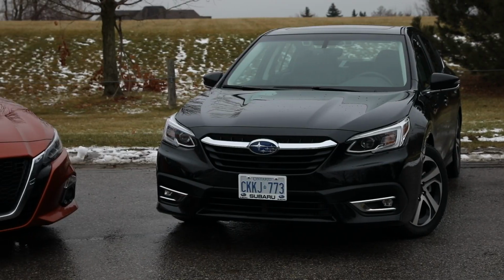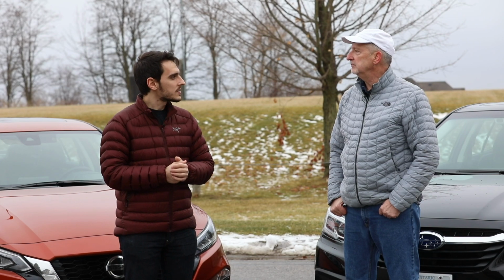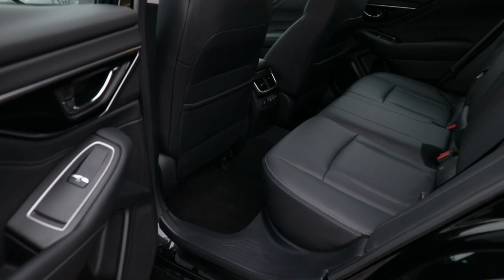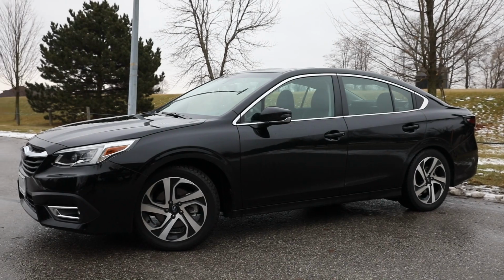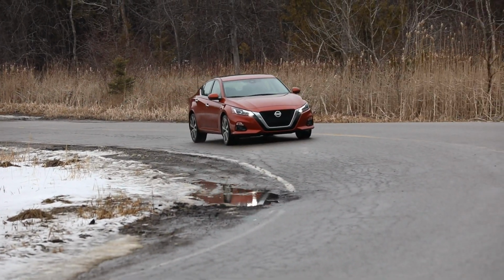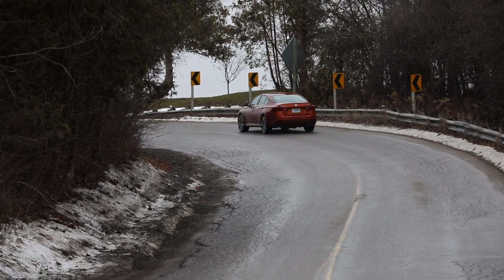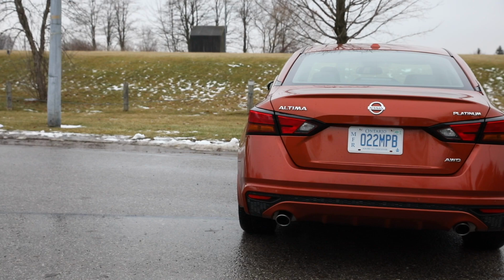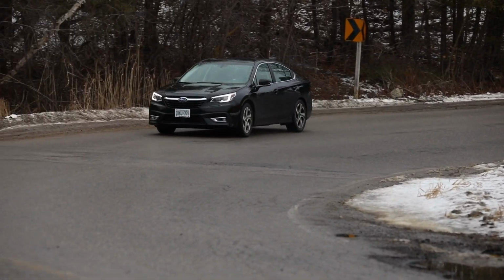2020 Nissan Altima vs. 2020 Subaru Legacy | Car Comparison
The Subaru Legacy is freshly redesigned for 2020, complete with new powertrains and now underpinned by Subaru's modular Global Platform. It's an impressive sedan — the interior is much improved, the ride is incredibly comfortable, and Subaru's all-wheel-drive system is one of the best in the business.

But the Legacy certainly has its work cut out for it. Not only does it have to weather the storm that is unprecedented demand for SUVs and crossovers, its competitors are wising up to this whole AWD-in-midsize-sedans thing. Case in point, the 2020 Nissan Altima — new last year, the only way you can spec it (in Canada) is with AWD.

Can it dethrone the Legacy as the king of the four-season family sedan castle? Full review

Follow Driving!